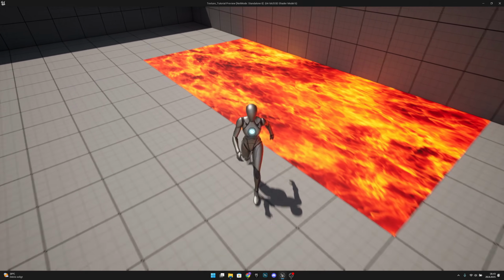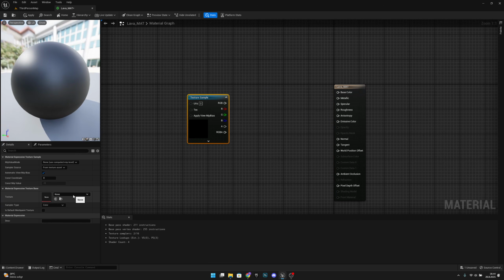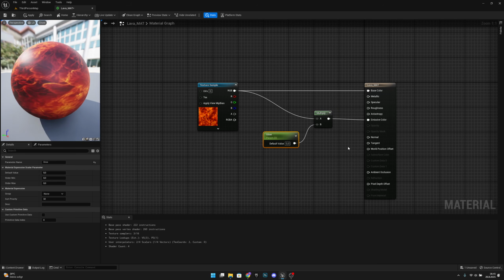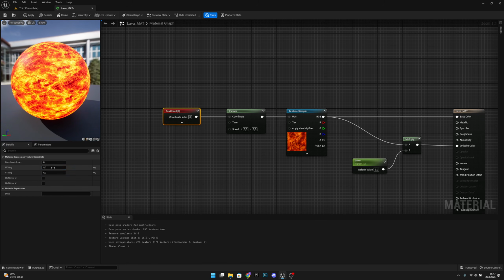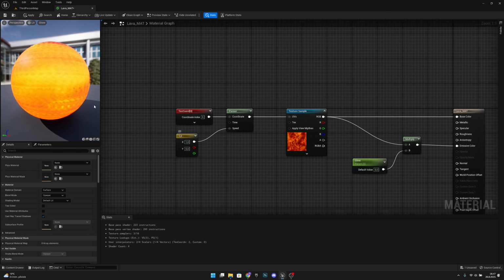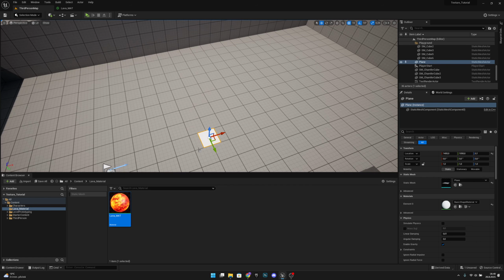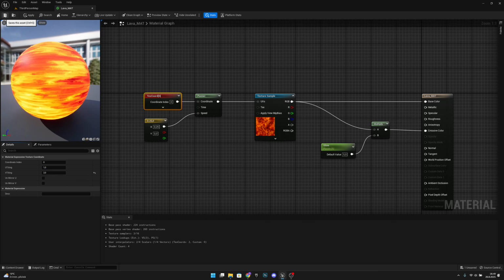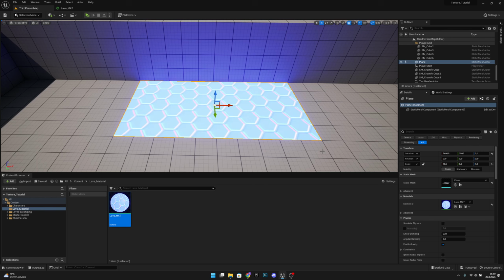How To Create Moving Textures in Unreal Engine 5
Learn how to create moving textures in Unreal Engine 5 with this step-by-step materials tutorial. In this video, I explain how to use the Panner node to scroll textures, animate materials in UE5, and build effects like flowing water, holograms, energy shields, and sci-fi panels. This Unreal Engine 5 tutorial is beginner-friendly and covers the essential techniques for making dynamic, optimized animated materials that bring your game environments to life. If you want to improve your UE5 skills and learn how to create animated textures for games, this guide will help.